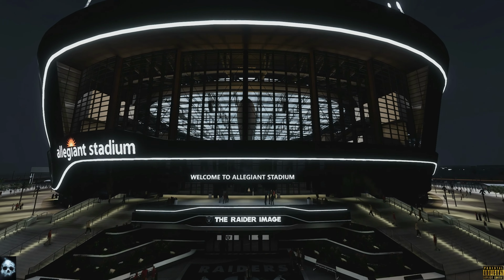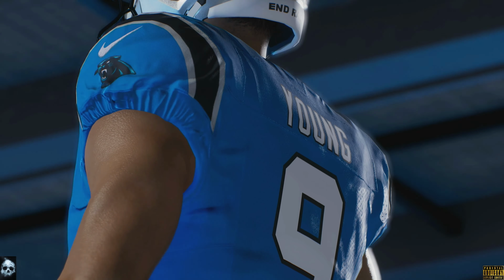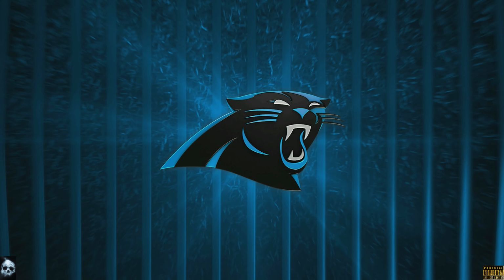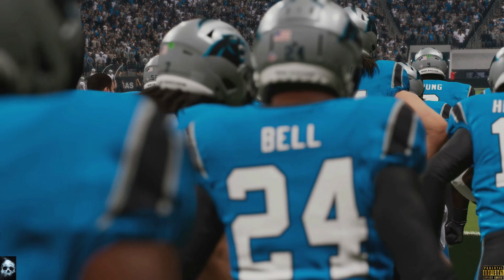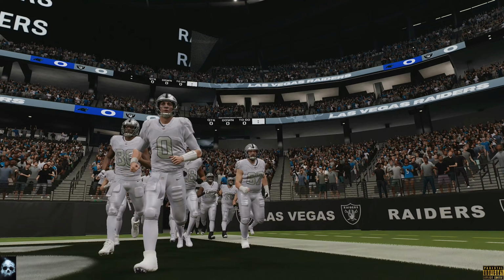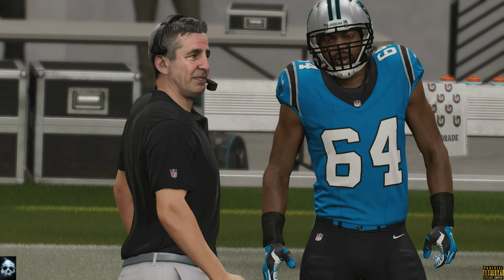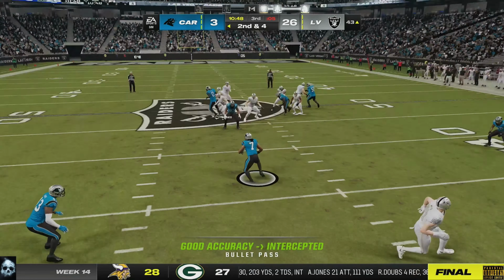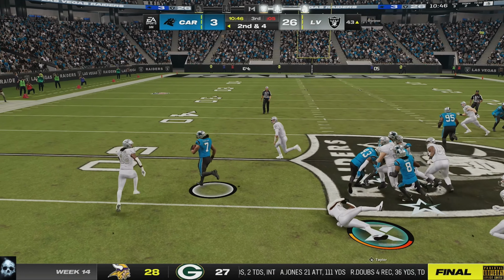MADDEN 24 - RAIDERS 2024 SEASON - WEEK 14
RAIDERS VS PANTHERS